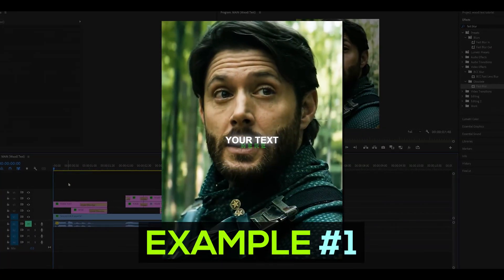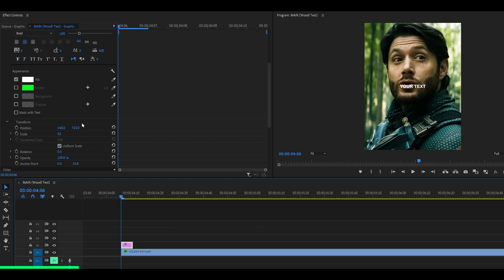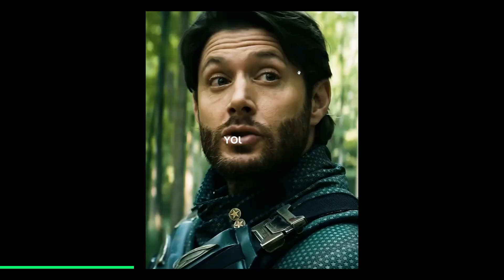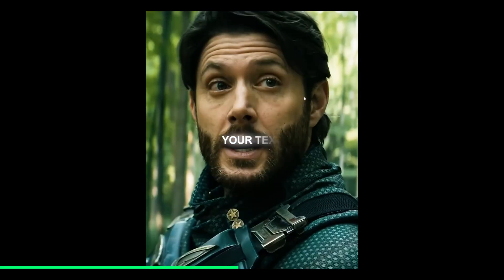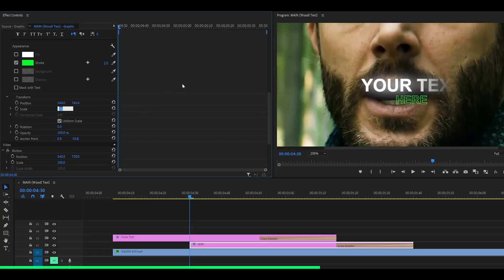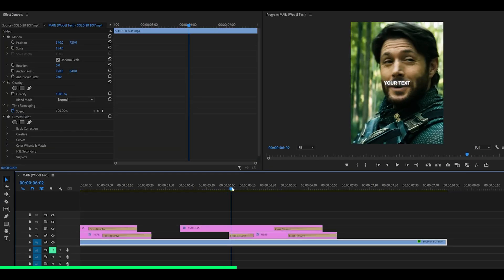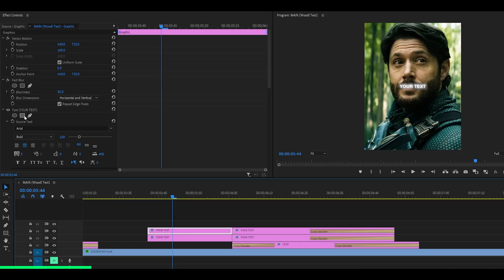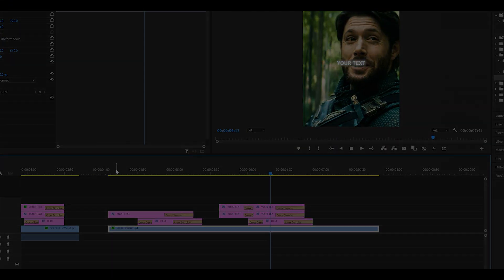How To Make AE Like Text in Premiere Pro (Tutorial)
This is how to make AE (After Effects) style inspired text in Premiere Pro! This includes a fade in text animation (with a slow zoom) and also a smooth fade up words animation which is easy to make with no plugins required. This AE like text is also known to be part of the 'Woodl' editing style, which I'll cover in more depth on another guide. It is also known as a TikTok text style, commonly used by After Effects and CapCut editors. You can also add a glow effect to your text layers.

→ Most popular!

🗣 SOCIALS!

⏰ Timestamps:

0:00 Intro
0:17 Making text
1:30 Scaling down text
1:52 Information
2:23 Scale
3:03 Fade effect (masking)
3:45 Keyframing (masking)
4:29 Fade out (text)
4:50 Text glow effect
5:43 Bottom text (settings)
6:29 Bottom text (scale)
7:44 Presets + Project file
7:55 Text spread
8:24 Fade up words
8:55 Cutting text
9:20 Text glow effect (second)
10:10 Copying effects
10:21 Hiding words
11:09 Information #2
11:30 Fade in text

- jeiku / nocturne for the ghosted
- Animal Crossing: City Folk / 10 PM
- TLoZ: TWW / Inside a House
- Pilotwings 64 / Birdman